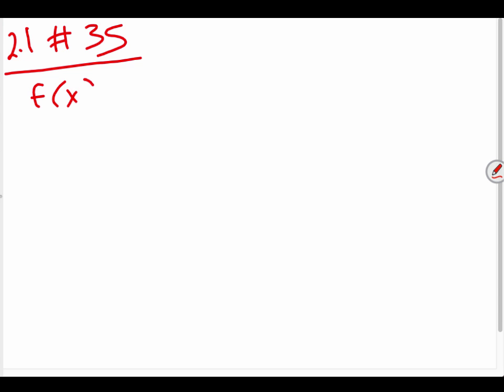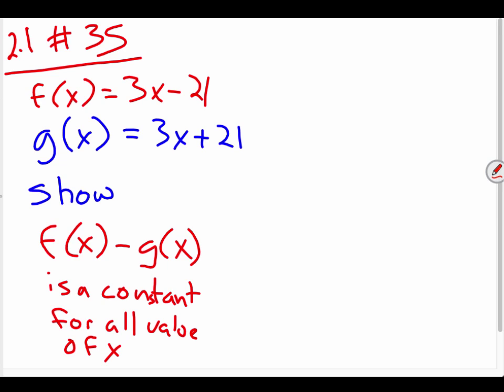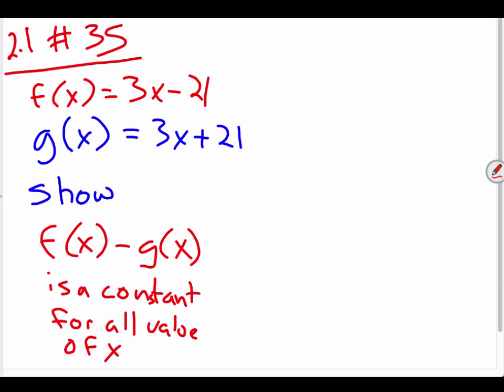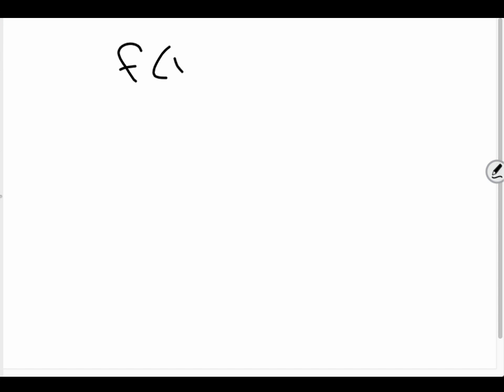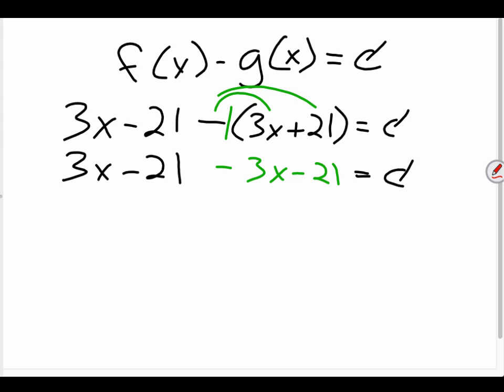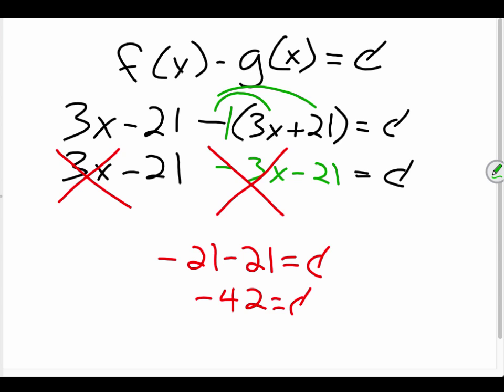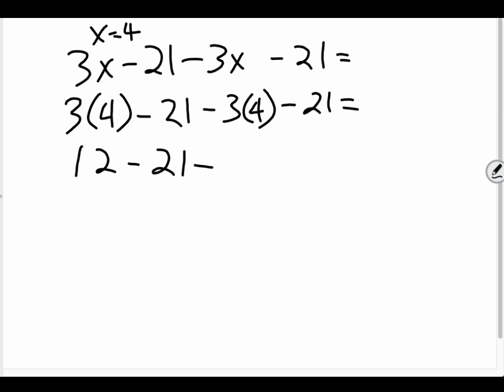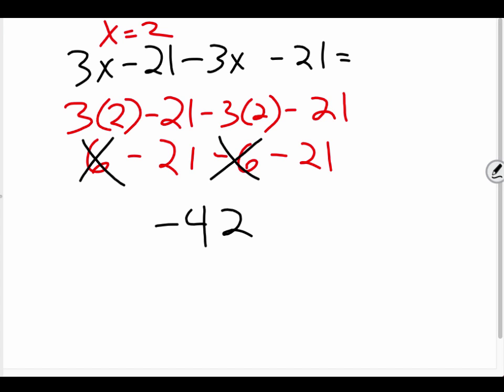Algebra II 2.1 Function, Equations, and Graphs Problem 35